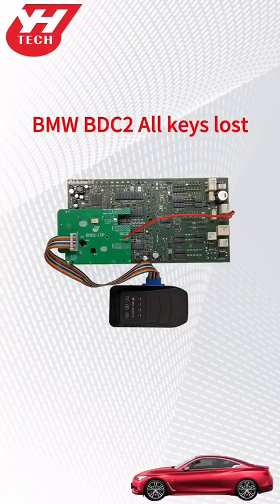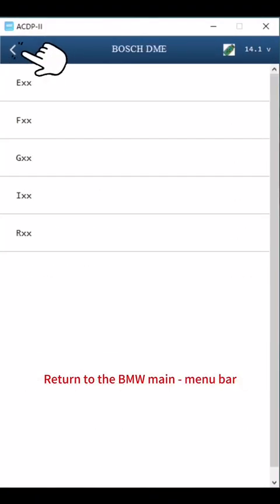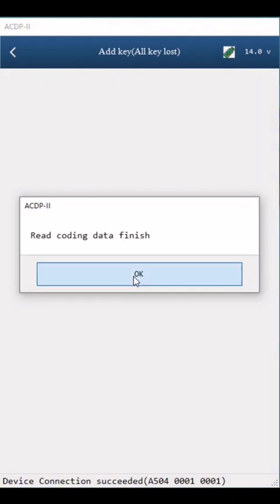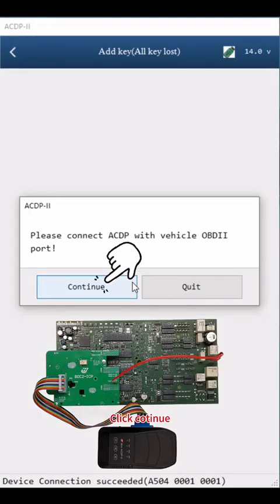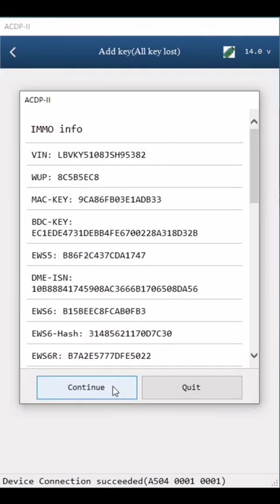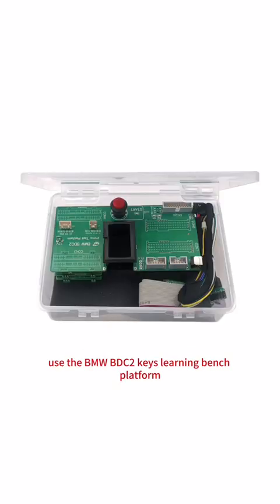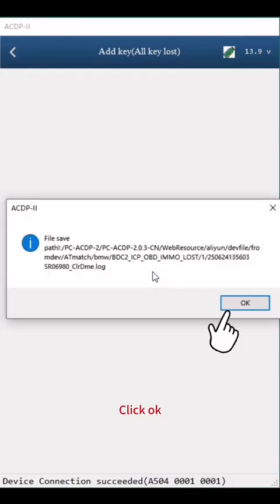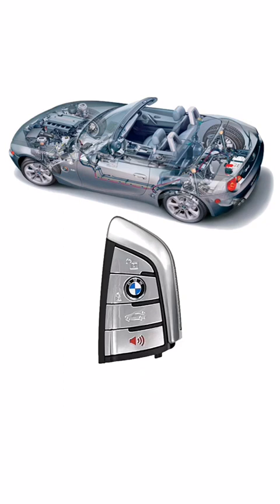Yanhua Mini ACDP: BMW BDC2 All-Keys-Lost - World's First - No tokens/subs! | KeyShop-Online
The Yanhua ACDP is a powerful, all-in-one solution for advanced key programming and module operations—trusted by professionals working on BMW, VW, Porsche, and more. Skip risky soldering and tedious disassembly: read, write, and program with precision using Yanhua’s full-featured app and smart adapters.

🚗 From BMW CAS and FEM to MQB, Porsche BCM, and DME cloning—ACDP makes it easy, safe, and efficient.

Some highlights of the tool:
💡 Modular system with no additional costs - Only get what you need!
🔧 No soldering or wire cutting - Per pin verification and easy usage
📲 Start to finish from your smartphone (Android/iOS) or PC. (ACDP-2)
📦 Wide coverage including Mileage adjustment, IMMO, and Cloning work.

ーーーーーーーーーーーーーーーーーーーーーーー
Follow our pages to get the latest news and offers.